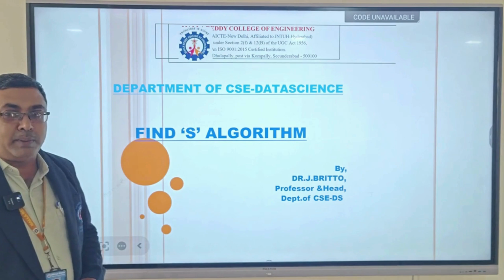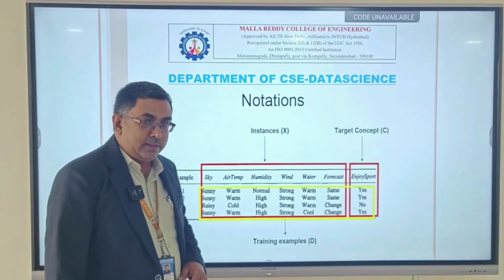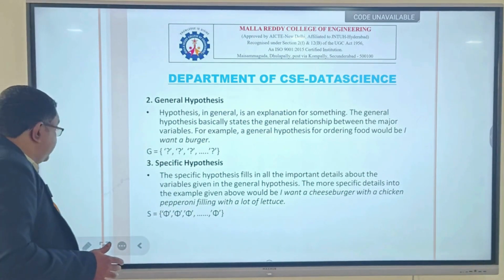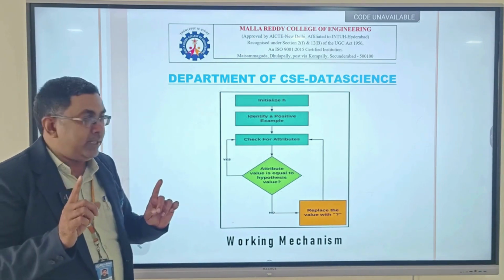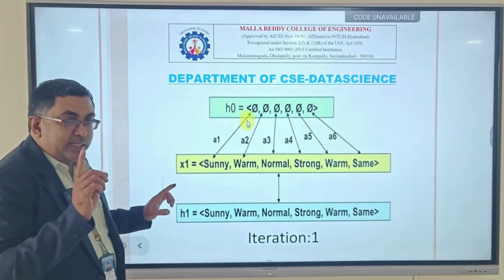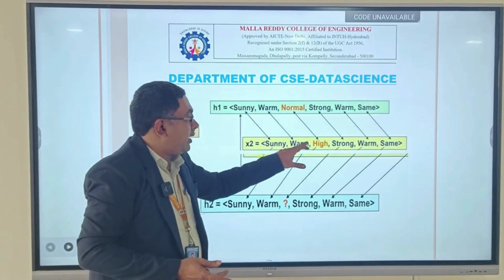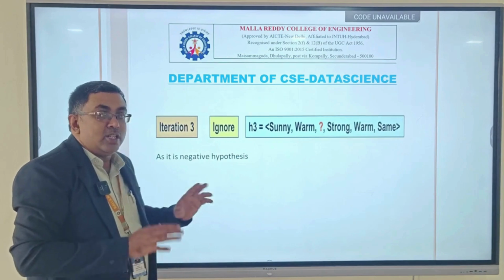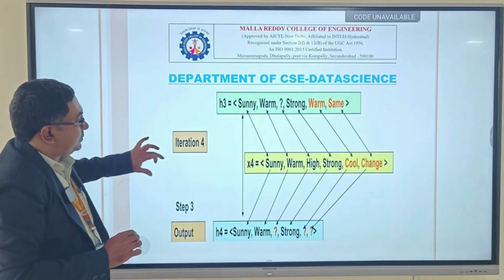Machine Learning Lec 4 | Find 'S' Algorithm | Dr. J G M Britto | JNTU R22 | CSE(Data Science)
📘 Machine Learning – Lecture 4 | Find-S Algorithm
🎓 Lecture by Dr. J. G. M. Britto
🏫 Department of Computer Science & Engineering (Data Science)
📘 As per JNTU R22 Curriculum

In this lecture, Dr. J. G. M. Britto explains the Find-S Algorithm, a fundamental concept in Machine Learning used for learning hypothesis spaces in supervised learning. The session helps students understand how the algorithm works step by step using positive training examples.